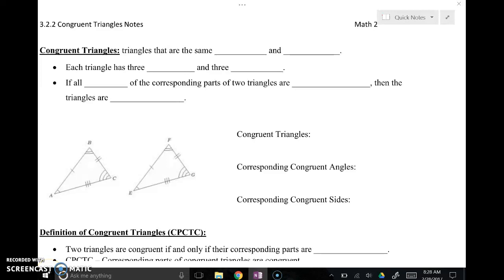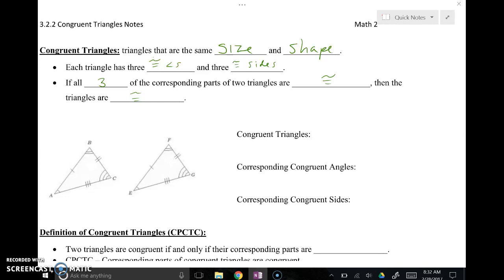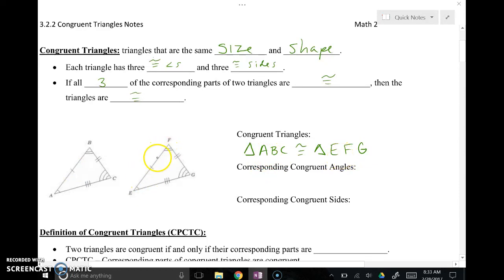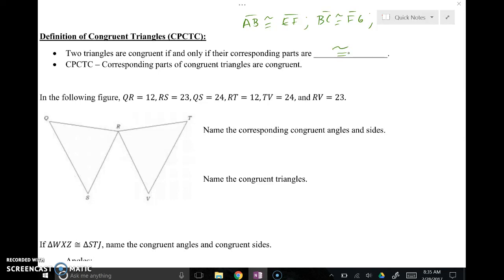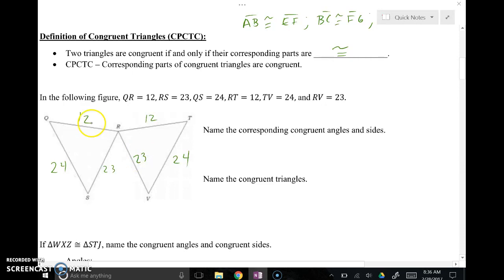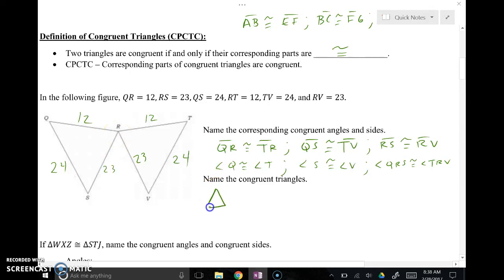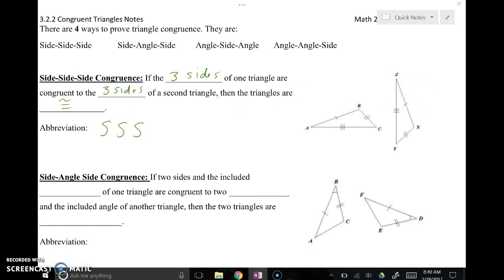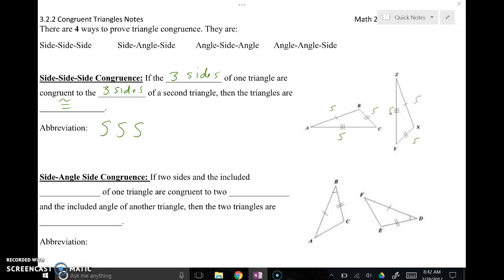3.2.2 Proving Triangles Congruent